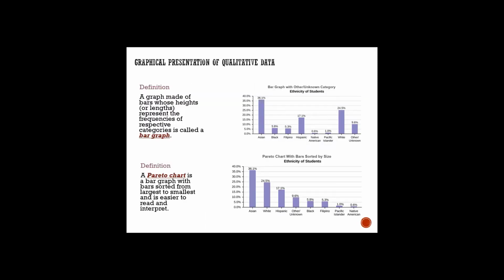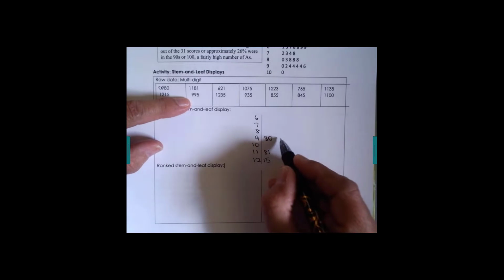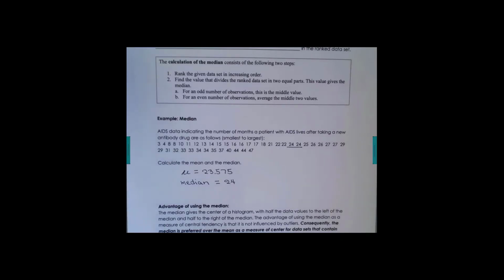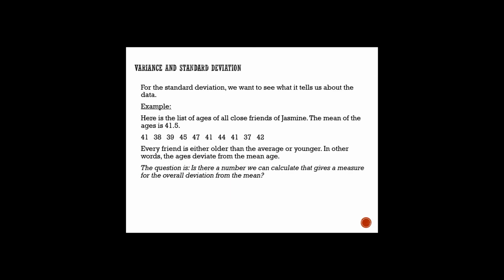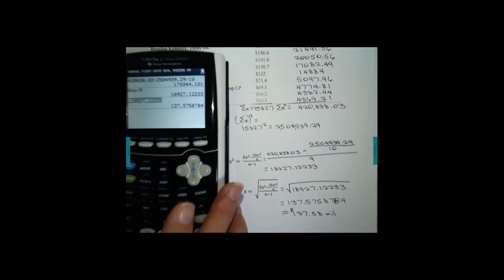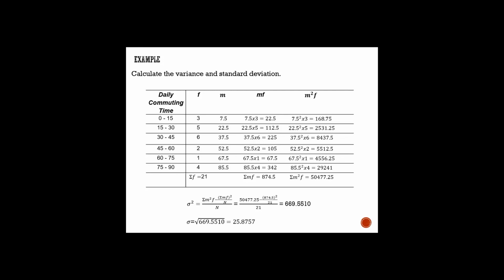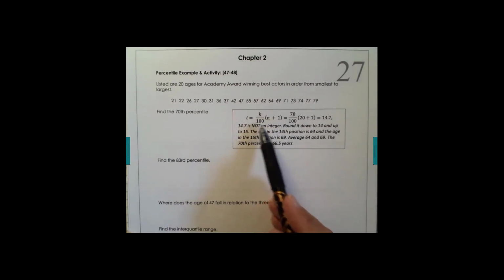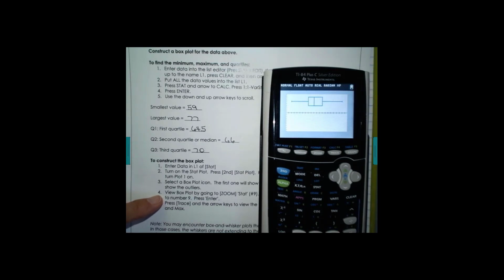Chapter 2 Complete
STA2023 Chapter 2